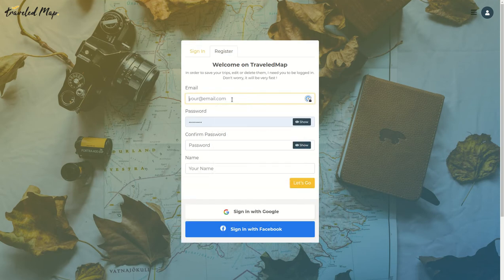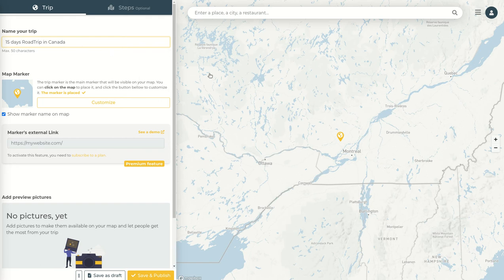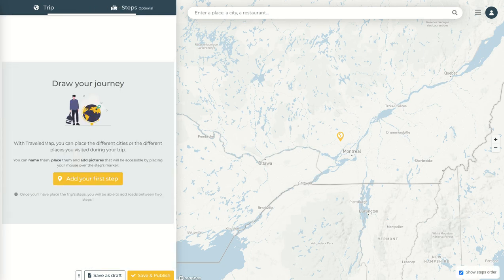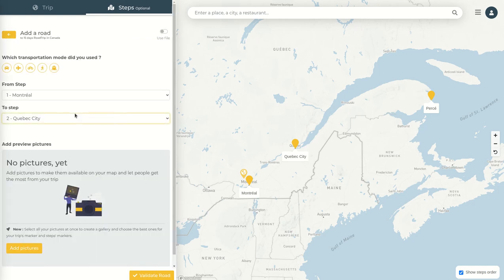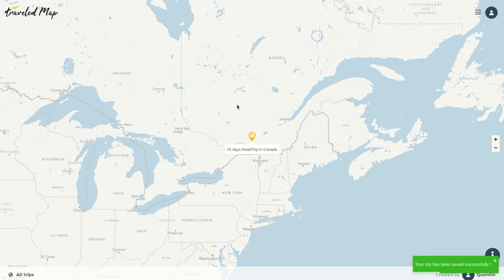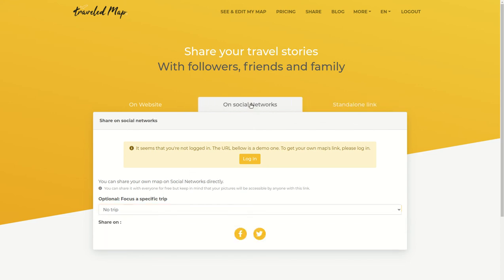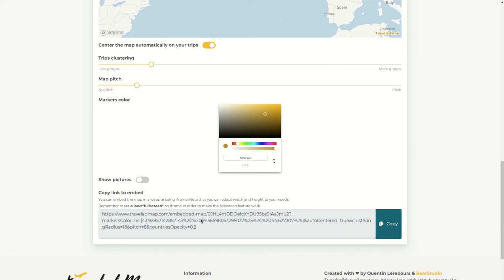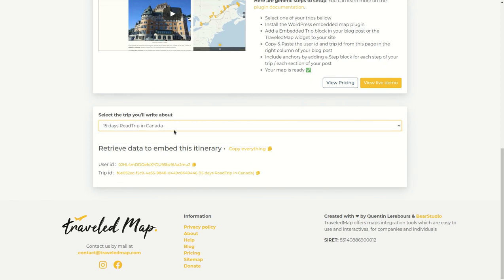Create and share your first trip with steps on TraveledMap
In this video, I explain how to create a trip, with or without steps, on TraveledMap.com and also the different options to share the map or a single trip.